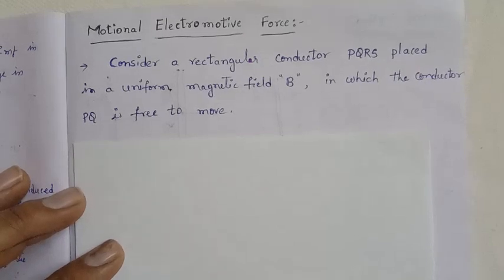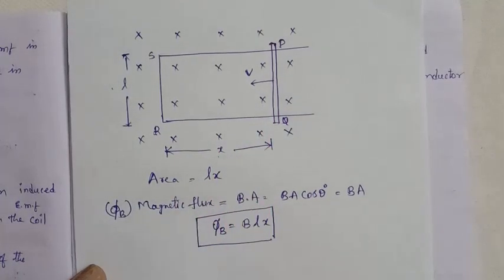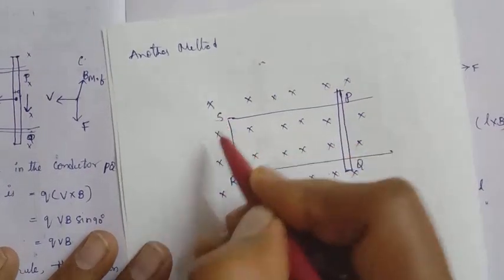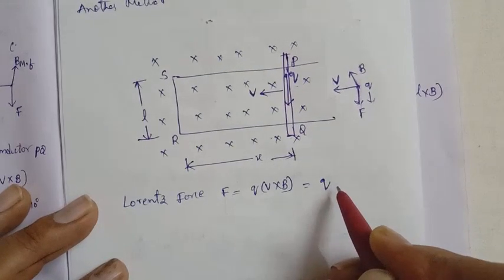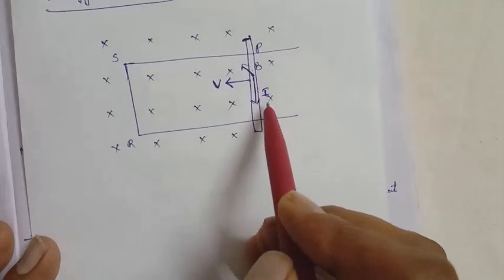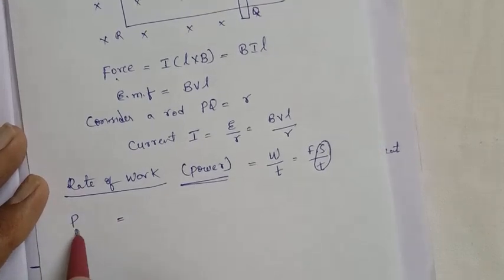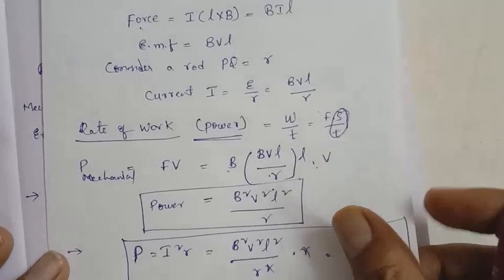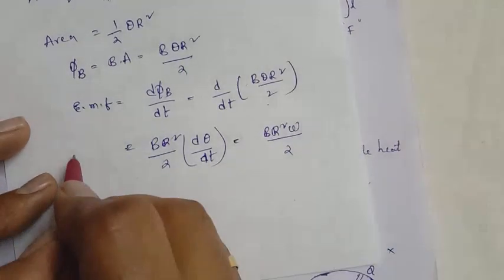L.2- Motional Electromotive Force